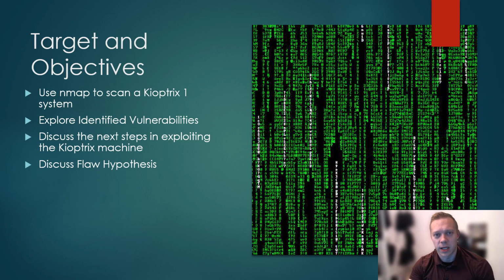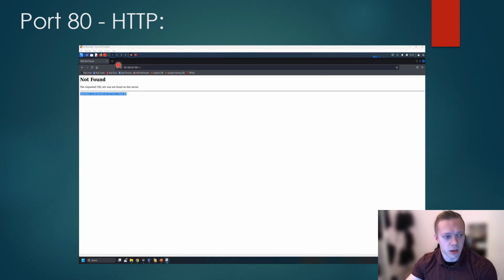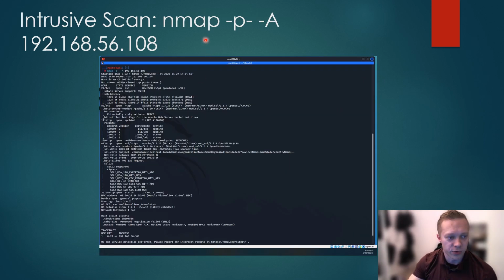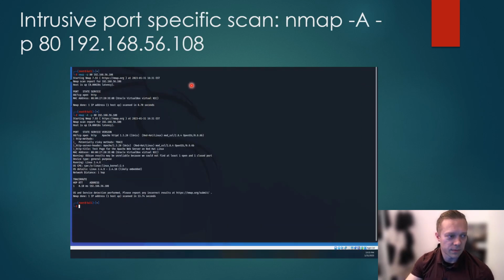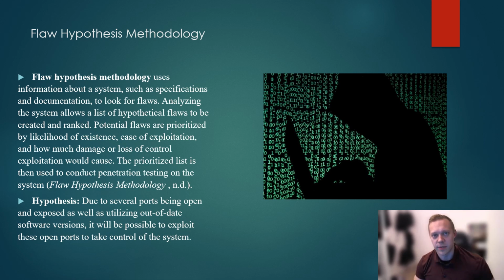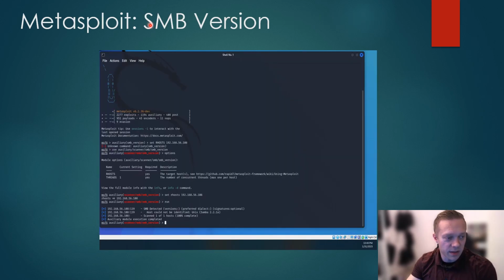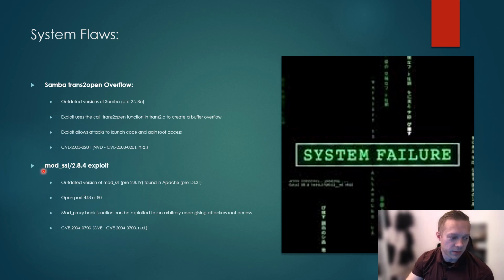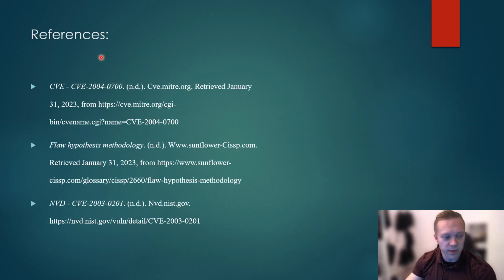Lab 3 Your First Hack Part 1